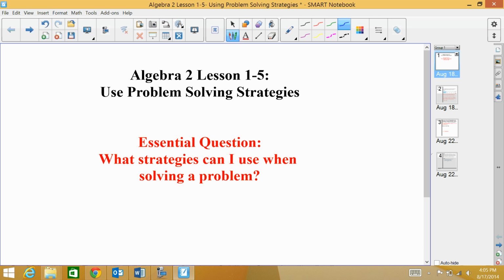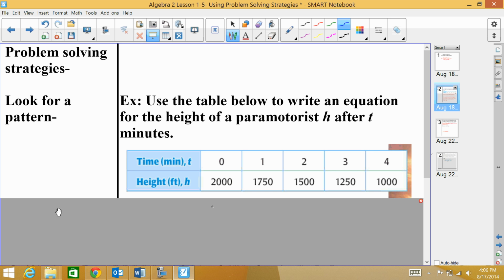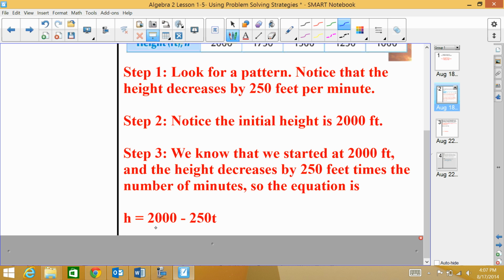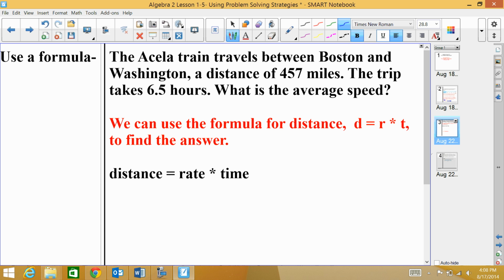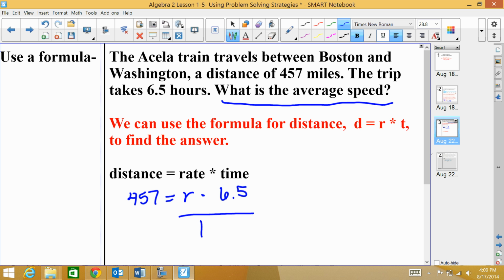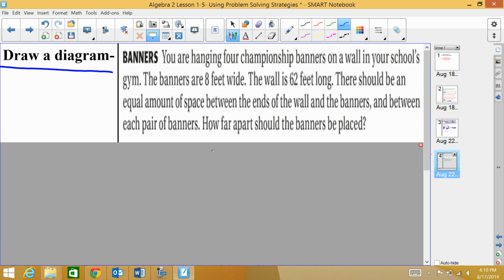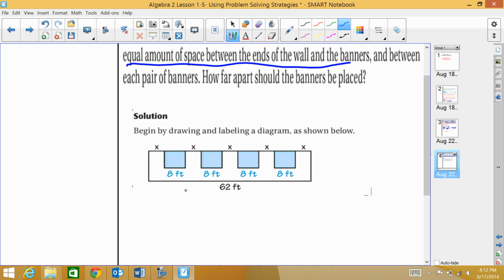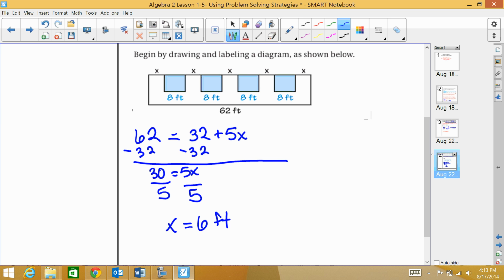Algebra 2 Lesson 1-5- Using Problem Solving Strategies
This video shows examples using various strategies for problem solving.